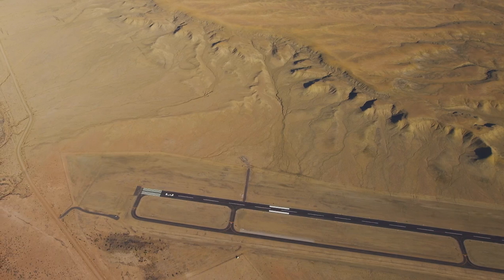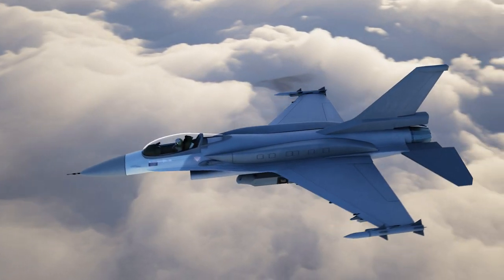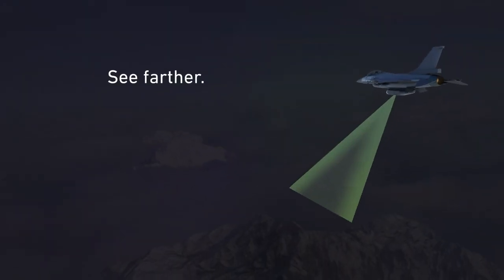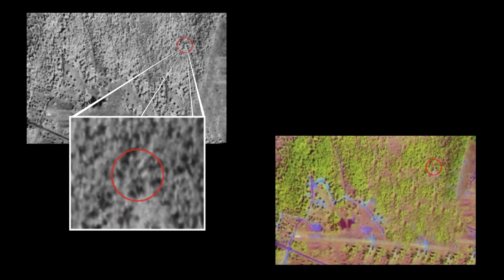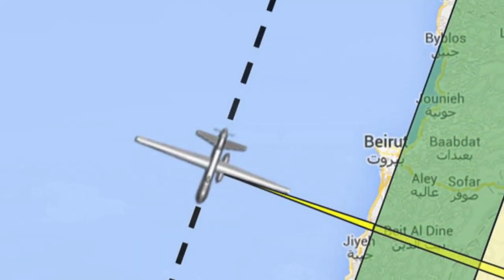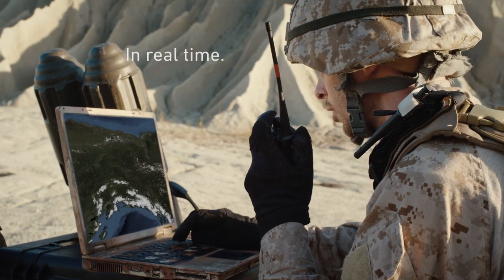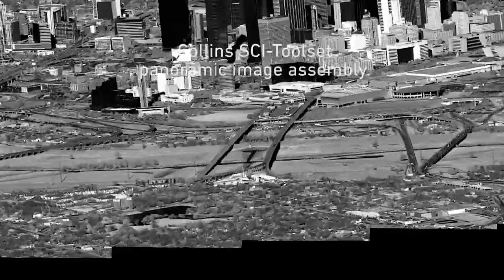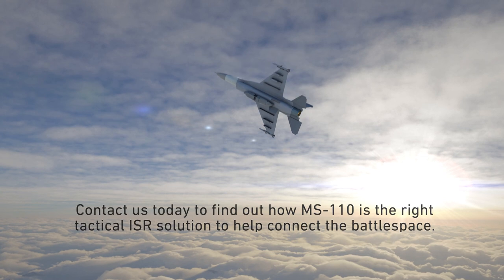MS-110 Multispectral Imagery System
The World’s most advanced tactical reconnaissance system, MS-110 Multispectral imagery system offers multispectral imagery and real-time intelligence.